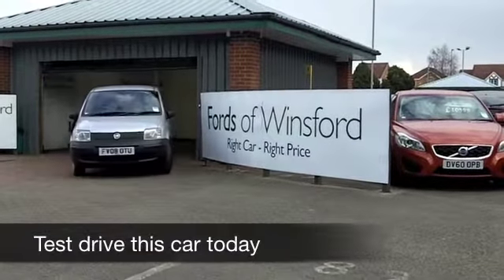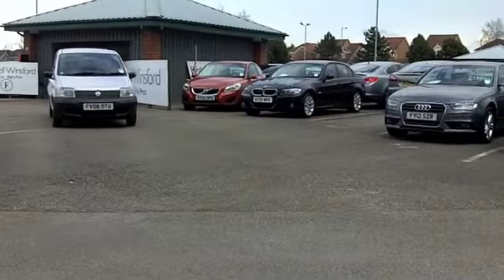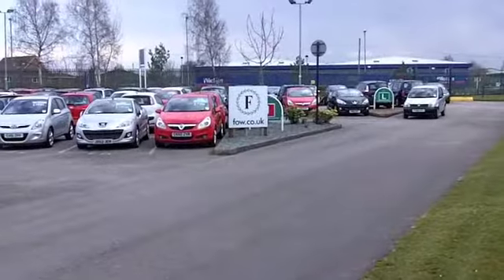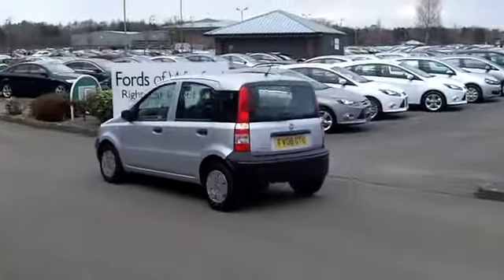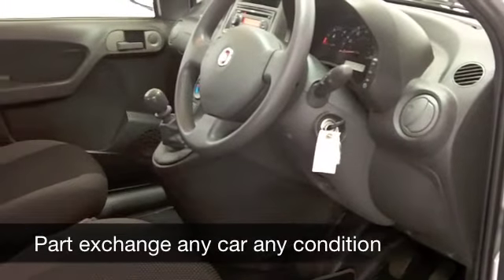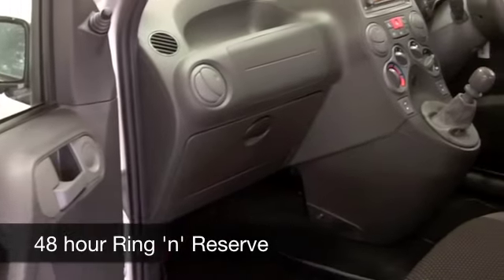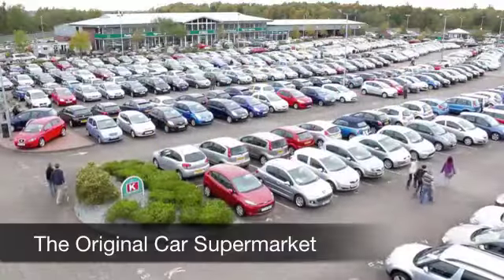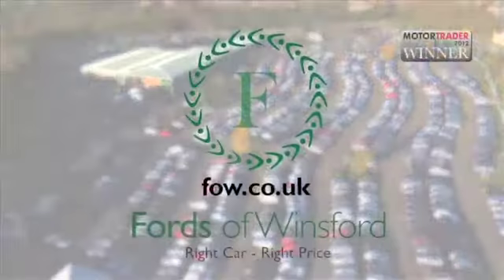FIAT PANDA HATCHBACK (2008) 1.1 ACTIVE 5DR - FV08OTU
DETAILS:
First registered: 30/04/2008
Current mileage: 8910
Registration: FV08OTU
Colour: SILVER

FEATURES:
front electric windows, central locking, cloth interior, twin airbags, eps, abs, steel wheels, metallic paint, cd, parcel shelf present, hand book presen

This used car is for sale at Fords of Winsford Car Supermarket in Cheshire, UK